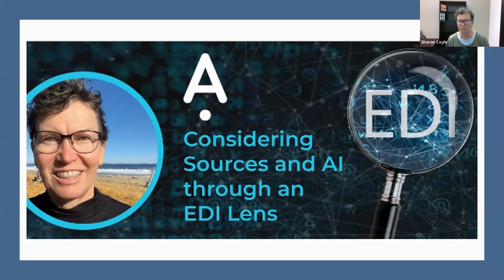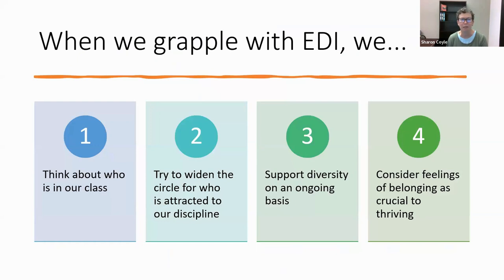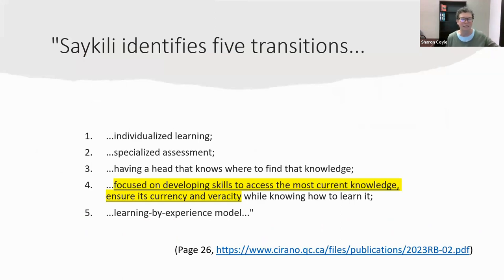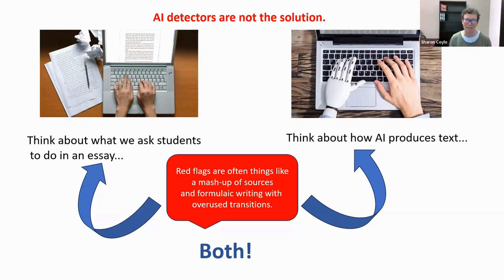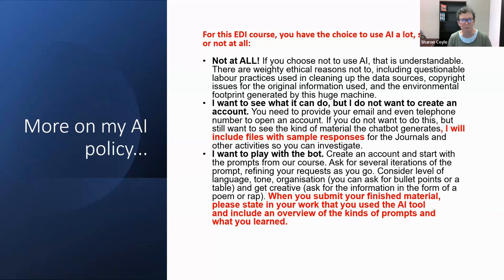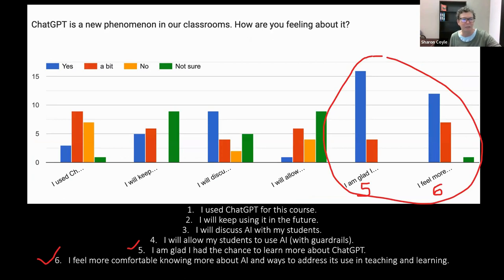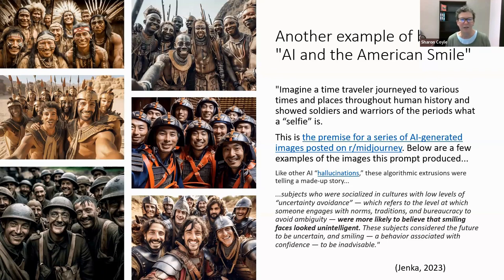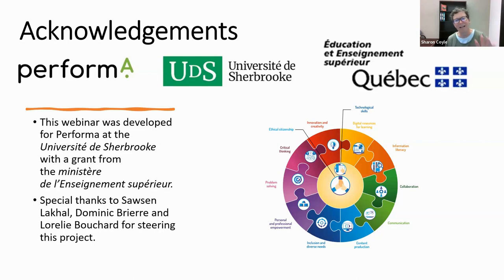Considering Sources and AI through an EDI Lens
With Sharon Coyle, Master Teacher Program (MTP), Performa faculty, University of Sherbrooke

Students learn better when they feel a sense of belonging in their college classrooms, and expanding the variety of sources to be investigated can support that sense of belonging.

As we work to improve Equity, Diversity and Inclusion (EDI) we encourage a wider search than traditional sources in terms of content, country of origin, format, and more.

In this webinar, Sharon Coyle had explored:

How can I help my students understand the impact of built-in bias in sources, including Chatbots, when they use those tools to search for information?

Can Artificial Intelligence (AI) be used as a source to support Universal Design for Learning (UDL) by helping to level the playing field for students with learning difficulties or students studying in languages that are not their most comfortable communication option?

How can I establish clear guardrails for AI use in my course, including how students are permitted to use, and cite their use of, AI?

In this new learning paradigm where ChatGPT might seem like it can speak in place of humans, this one-hour webinar will suggest concrete steps you can take to help students feel like they have the abilities to find materials that support their own individual voices so they can share their ways of seeing the world.